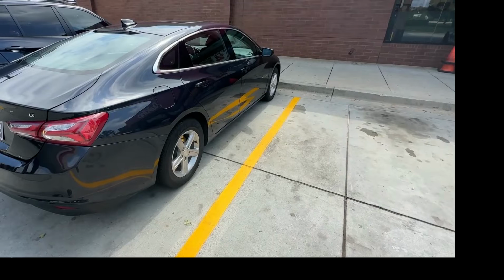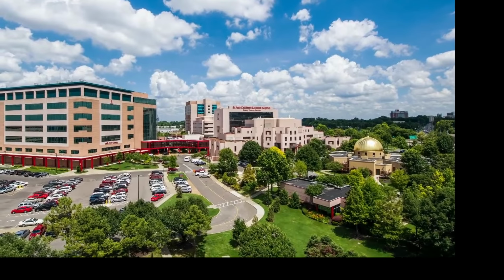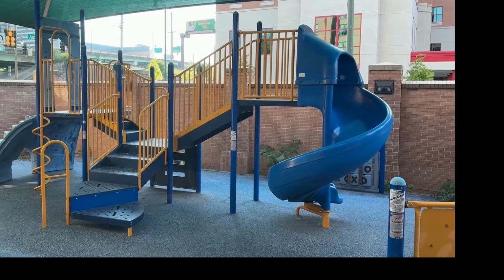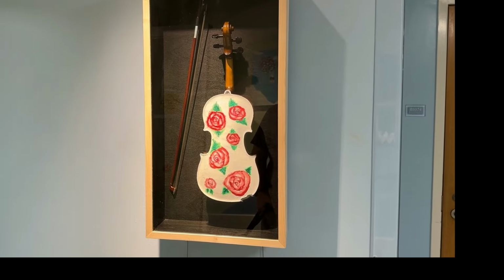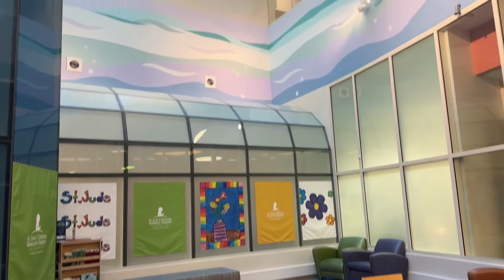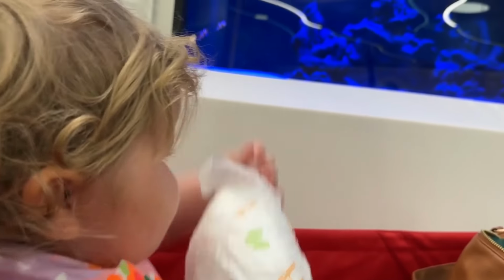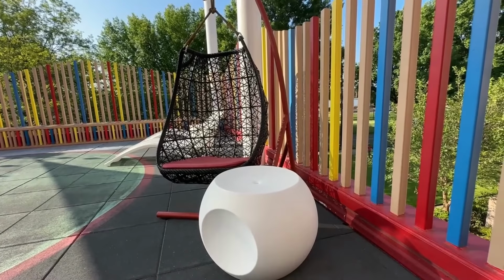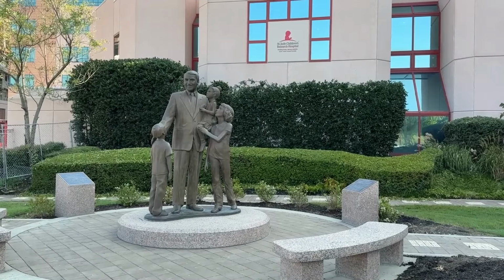Inside St. Jude Children’s Hospital – Go behind the scenes with our family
Discover what it’s like for families at St. Jude Children’s Hospital. We take you behind the scenes of our daughter’s regular visits, exploring everything from medical care to daily life at this incredible hospital. See why St. Jude is a lifeline for so many children—and why families like ours are so grateful.
In this video:

What families can expect on a typical day

Why St. Jude’s support goes beyond medicine

Our personal journey and tips for new families
Join us for an honest, uplifting look into the heart of St. Jude.

0:00 Meet March
1:17 On the Road
2:58 Housing at Tri Delta Place
4:27 Going to Appointments
5:02 Eating at Kay Kafe
6:02 Resting Nooks
7:08 Our Clinic and Dr. Finkel
8:19 Day Two
9:03 Family Commons
11:28 What I Love Most